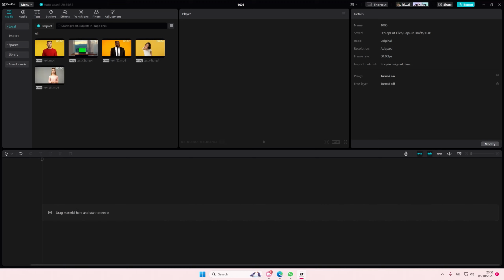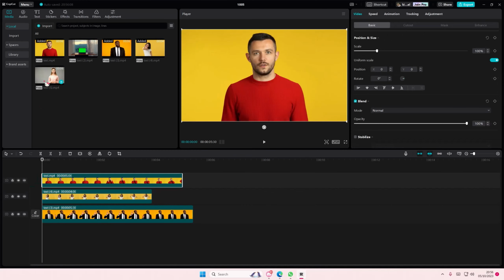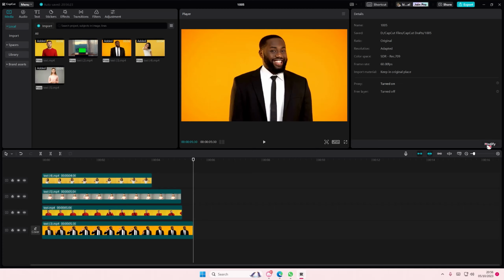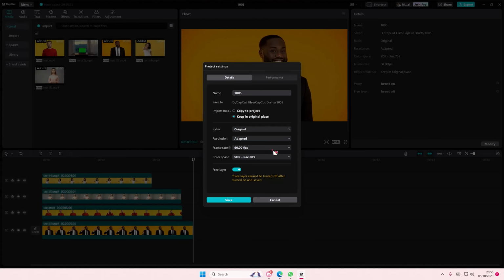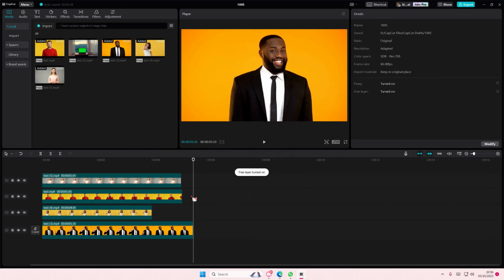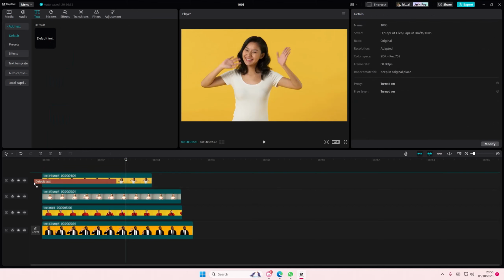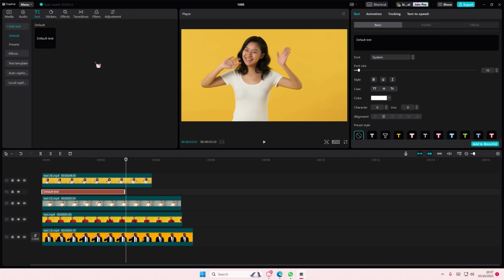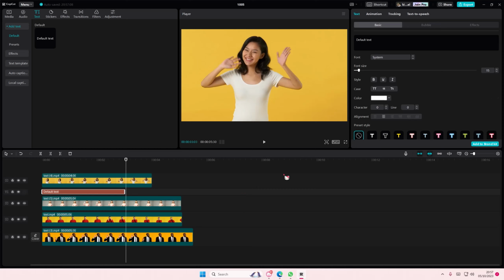Layers Ordered Incorrectly? Here's How You Can Rearrange Layers Using Free Layers On CapCut PC!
This tutorial will show you how you can easily rearrange layers on CapCut PC.